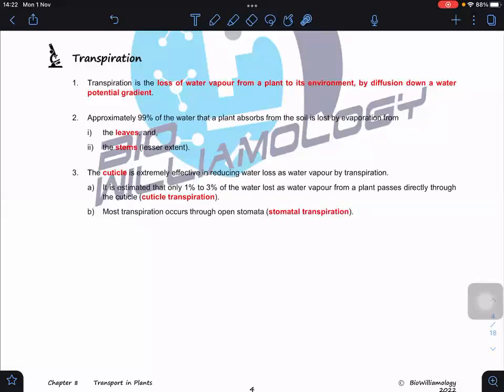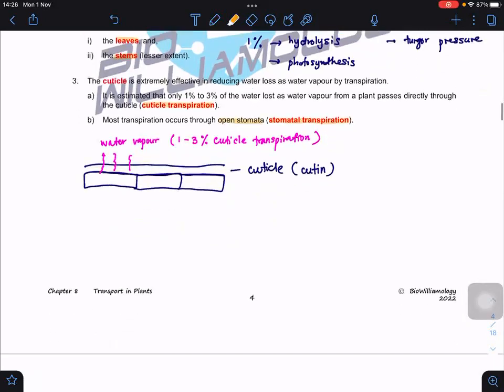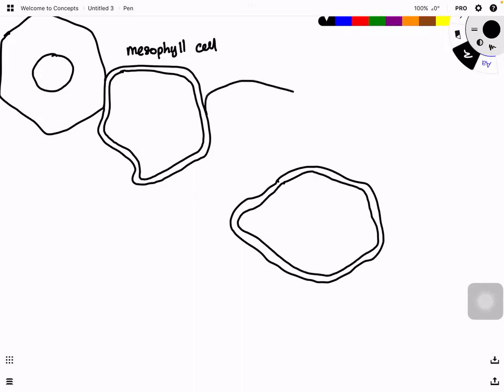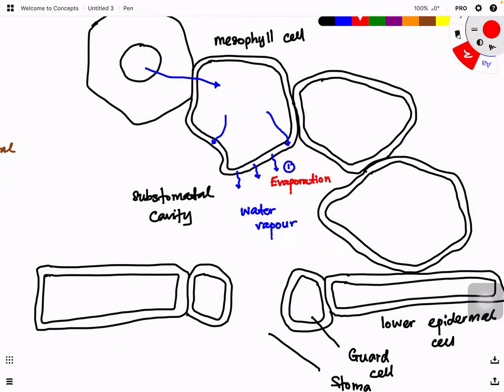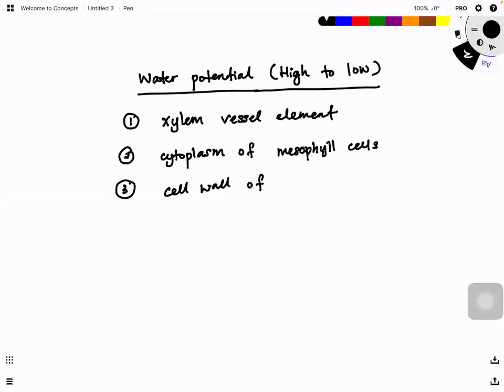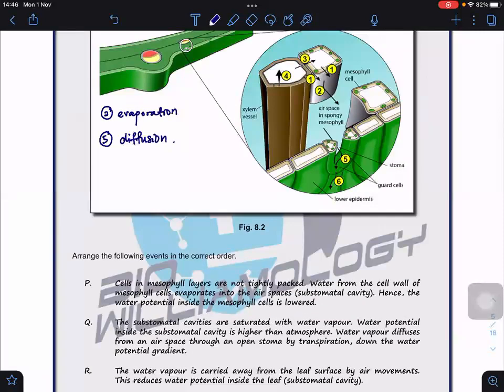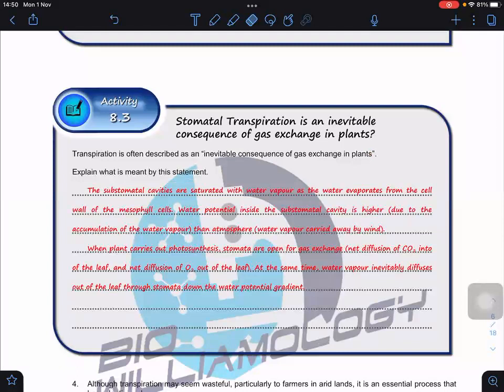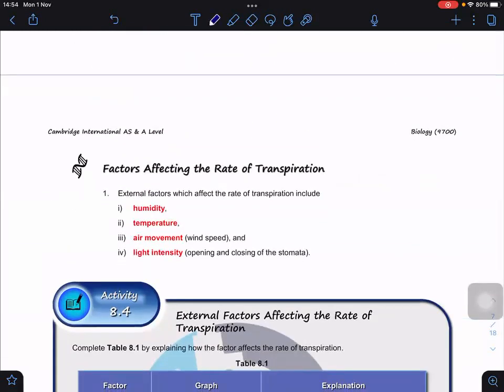Transpiration by Dr. William